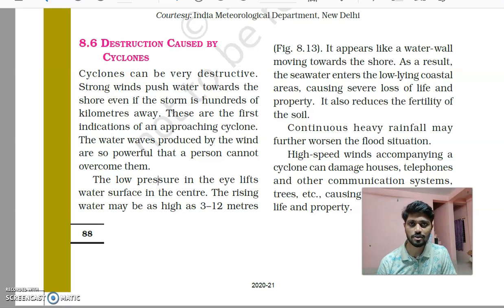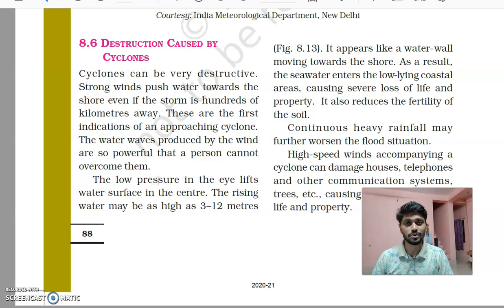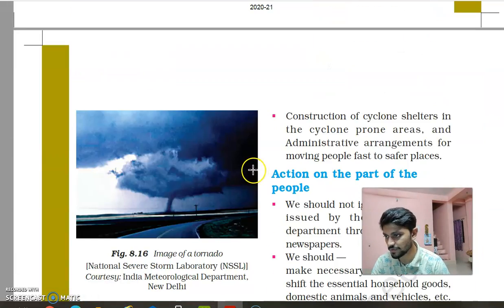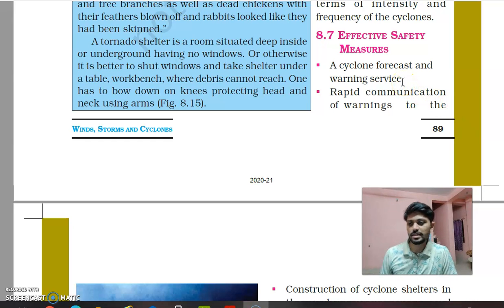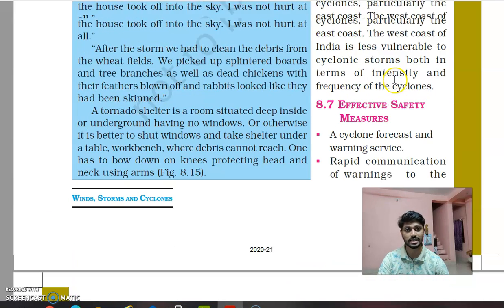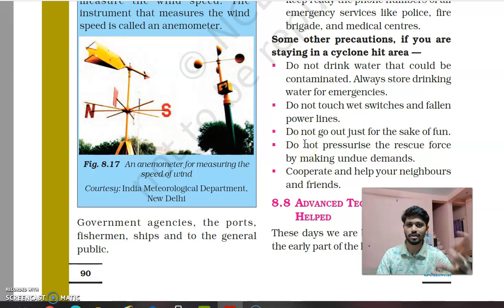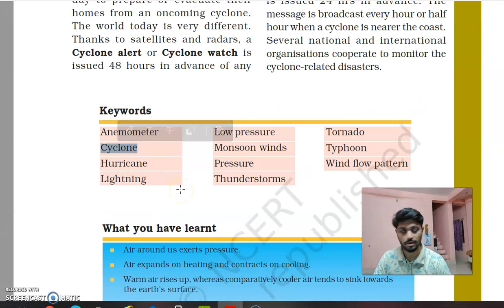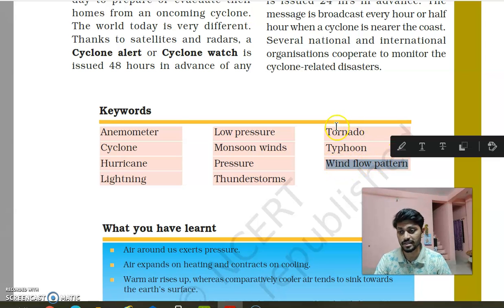Science 7 3